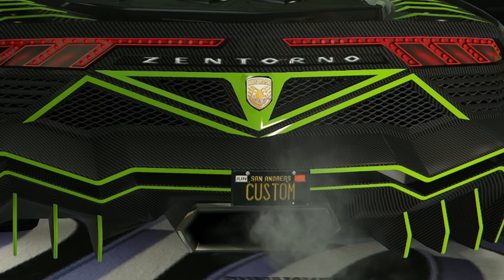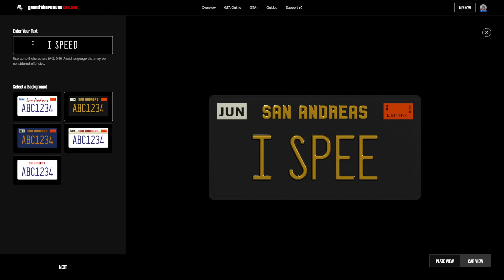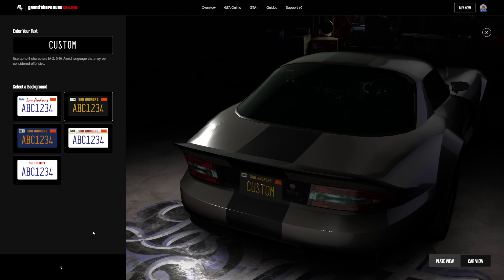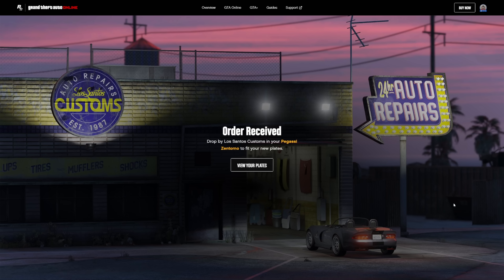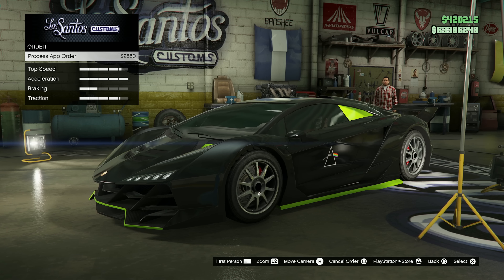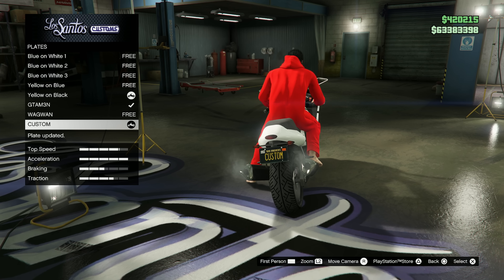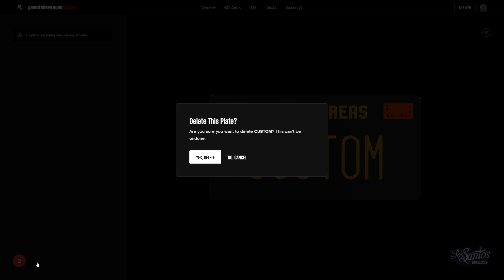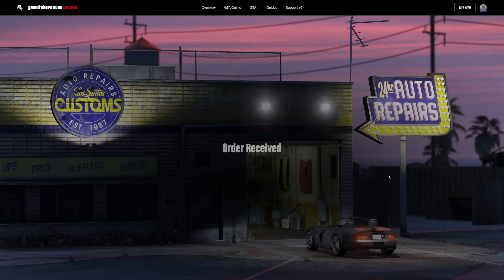How To Create Custom License Plates in GTA 5 Online (2023)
In this video I will be showing you how to make/get your own custom license plates in GTA Online.

Follow me on:

Additional Links: